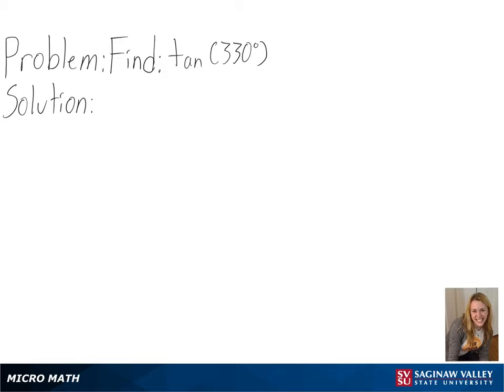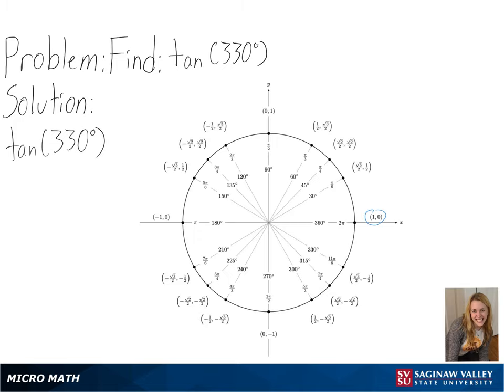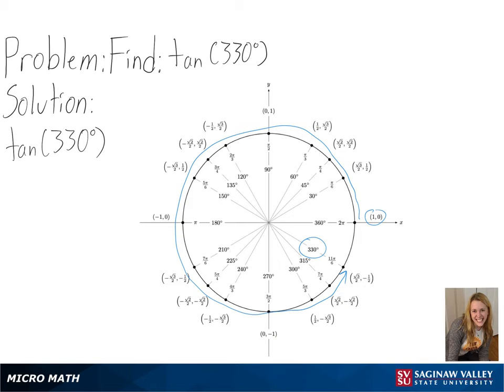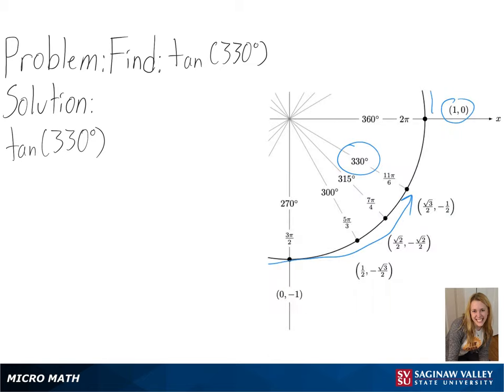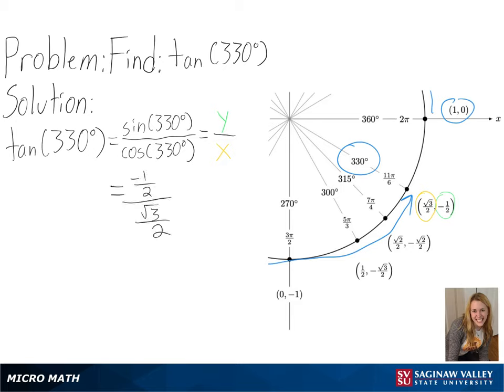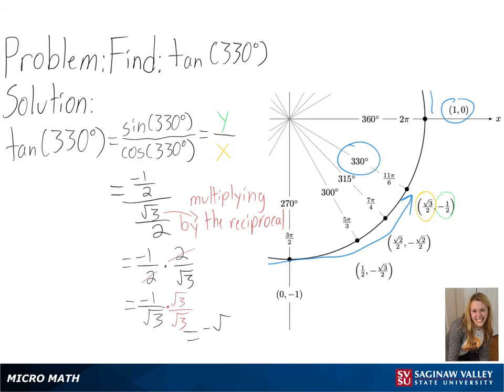Trigonometry: Find tan (330°)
Anna from SVSU Micro Math helps you evaluate tangent of an angle by using the unit circle.  The angle is given in degree measure.

Problem: Find tan (330°)